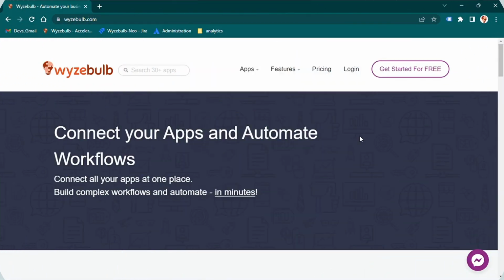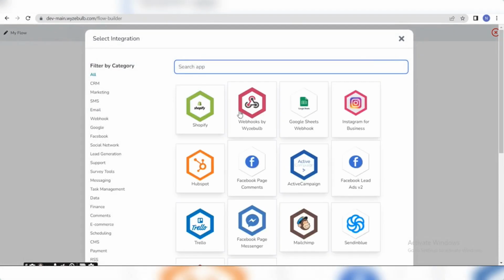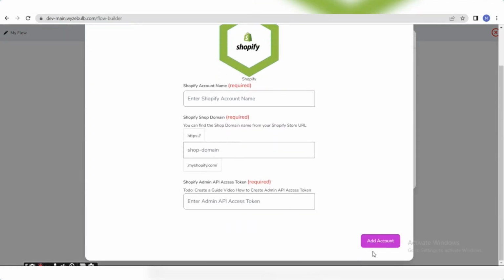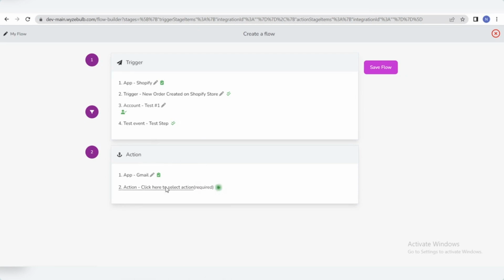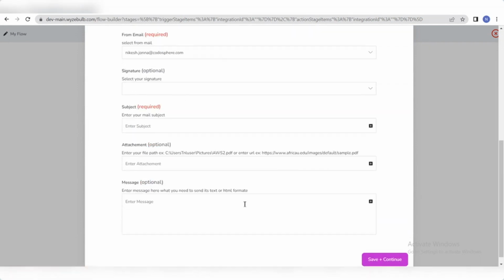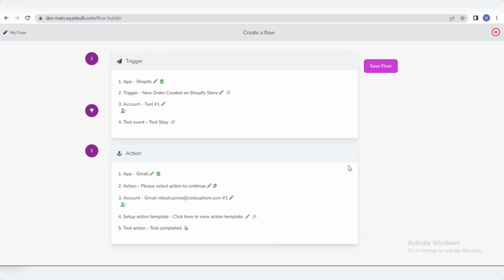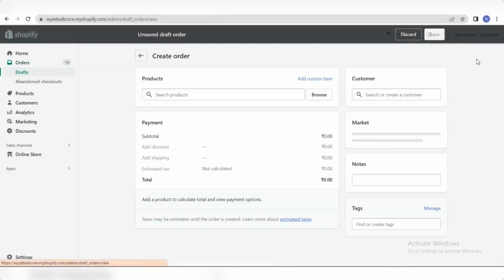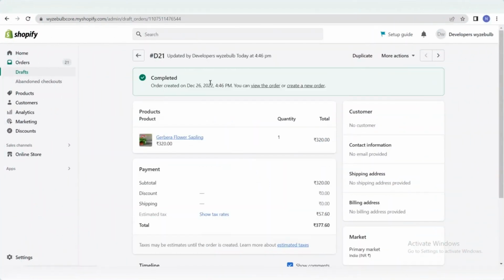Shopify Gmail Integration :🛒Send customized emails to Shopify users!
Wyzebulb is an automation tool that connects all your apps in  matter of minutes.
This demo video shows how to use Shopify's orders notifications feature to automatically send order information to your Gmail account. We'll show you how to set up the feature and then how to use it to keep track of orders placed through your Shopify store. We'll also show you how to customize the email notifications to get the information you need. Finally, we'll show you how to use the orders notifications feature to improve customer satisfaction and increase sales.